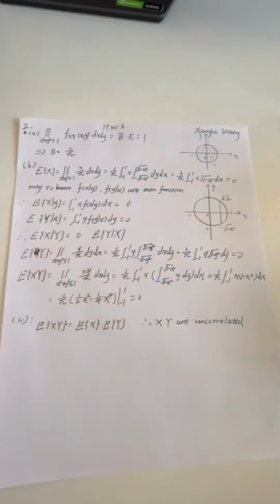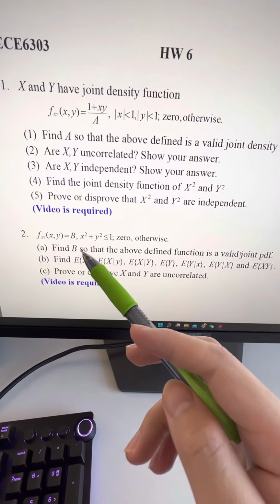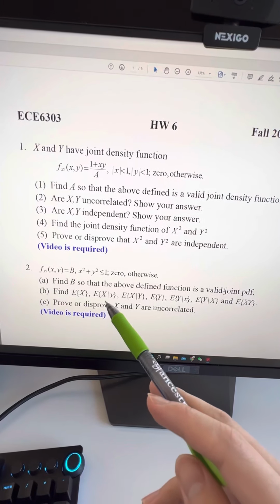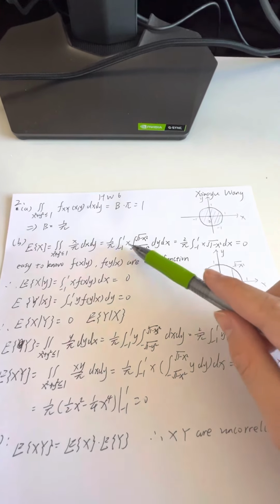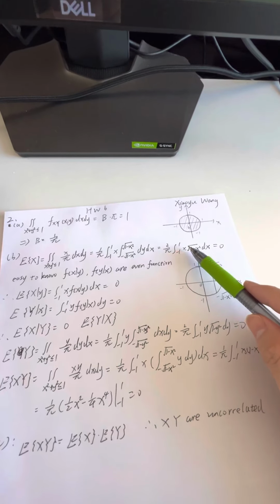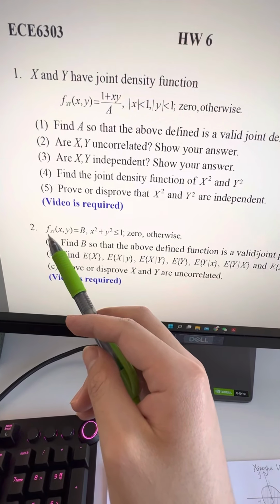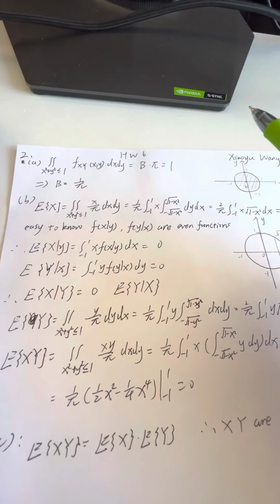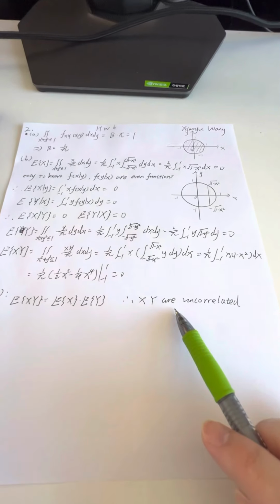6303 HW6 Q2